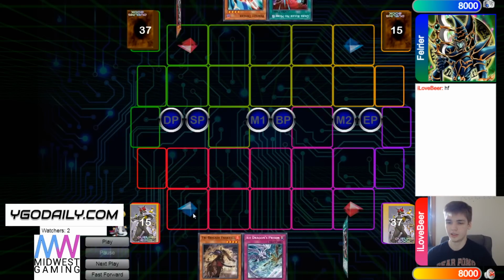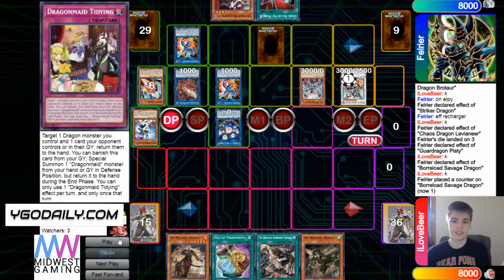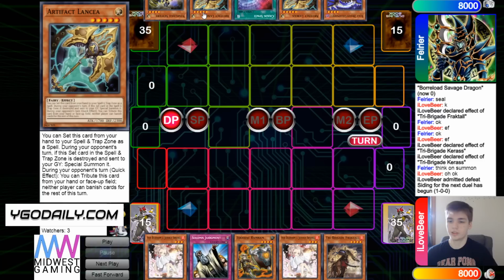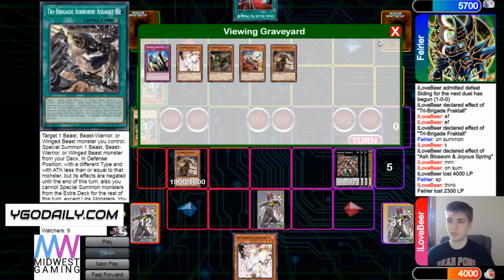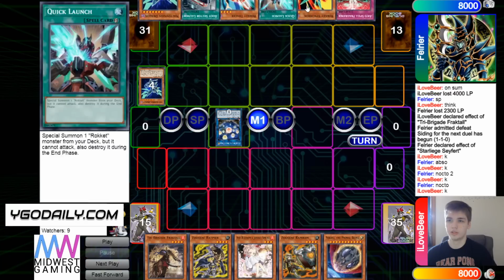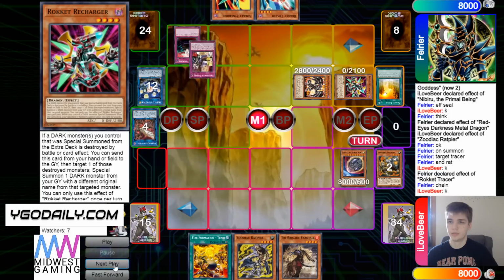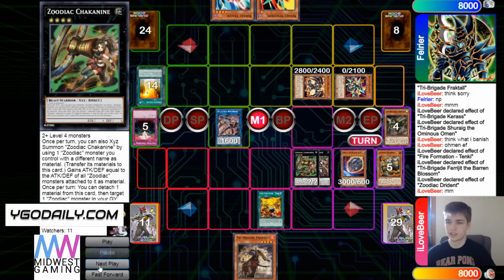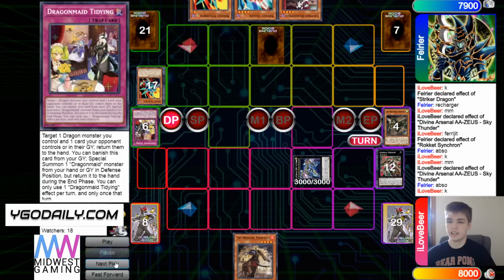Tri-Brigade Zoo Vs Dragon Link High Rated DB Yu-Gi-Oh! 2021